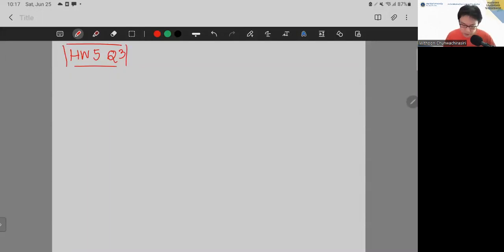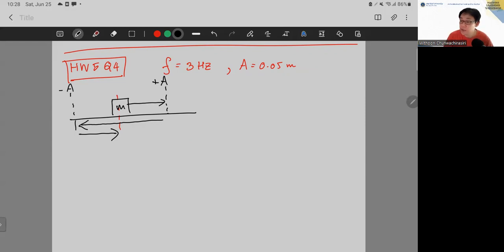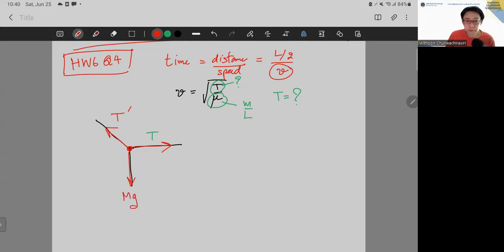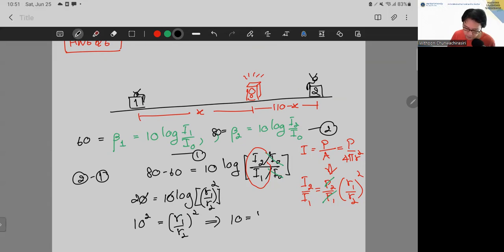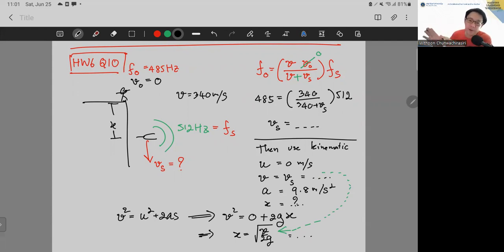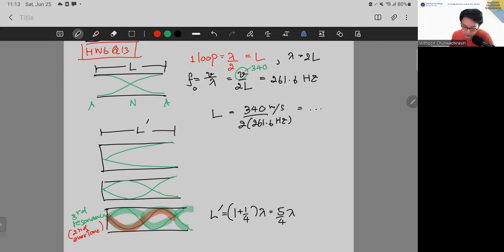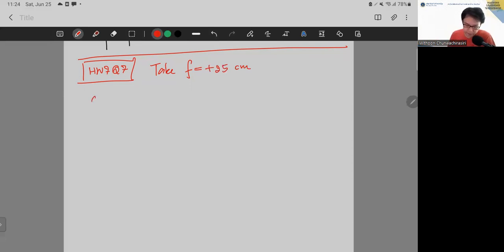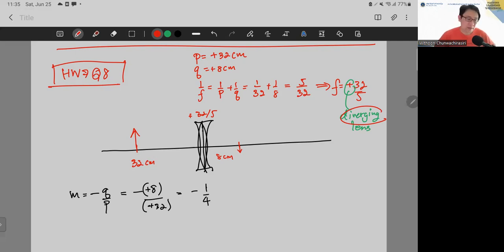2012t3 exam2 Q and A